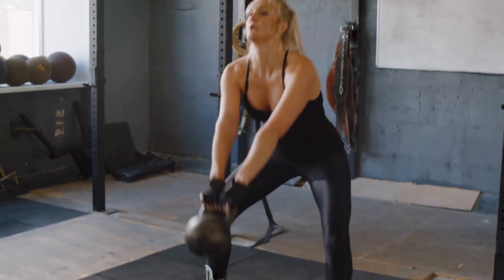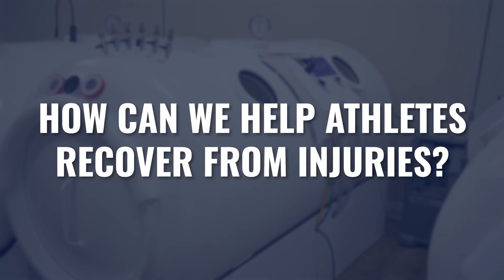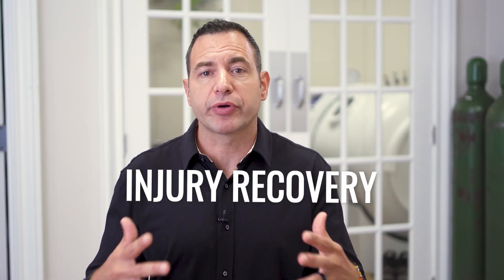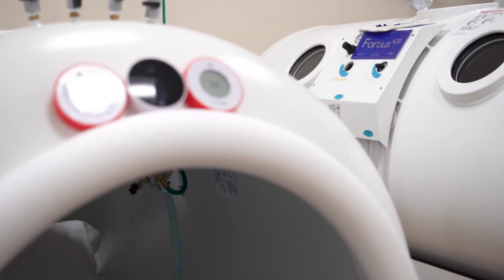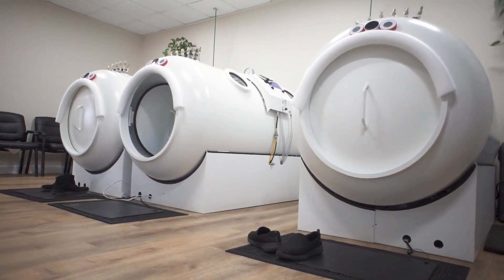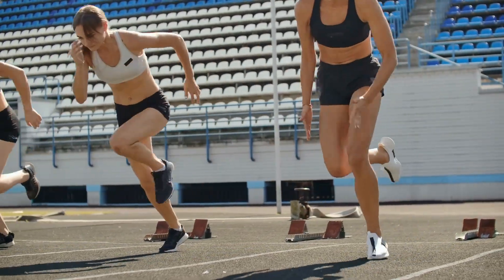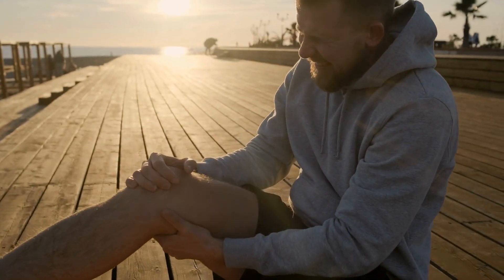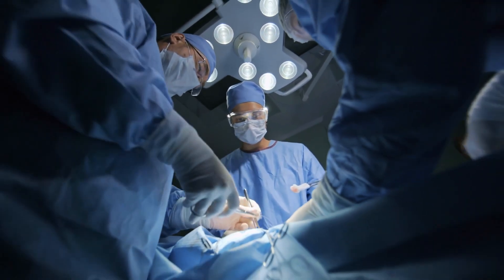The Best Kept Secret in Sports Injury Recovery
Are you (or a patient of yours) looking for the best ways to speed up recovery from sports injuries?

Hyperbaric oxygen therapy (HBOT) has been revolutionizing the way athletes heal and recover to get back on the field as quickly and safely as possible.

In this video we’ll discuss how HBOT helps you heal, covering both the short and long-term healing benefits of hyperbaric oxygen.

Whether you're dealing with muscle tears, sprains, or post-surgical recovery, this ‘best kept secret’ can help you heal safely and quickly.

Learn how professional athletes and sports teams use HBOT to stay at the top of their game.

If you're interested in injury prevention, faster healing, and improving your performance, this video is for you.

Don’t miss out on the best-kept secret in sports injury recovery!

► Get certified and learn how to use HBOT properly, safely, and effectively in our certification course

► For more info about how HBOT works, the benefits of HBOT, etc. grab my book Oxygen Under Pressure